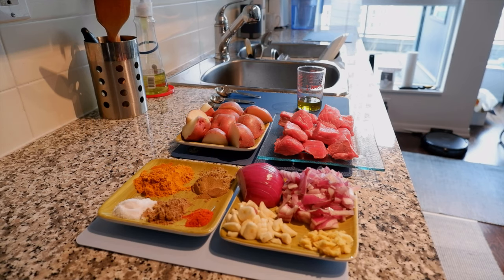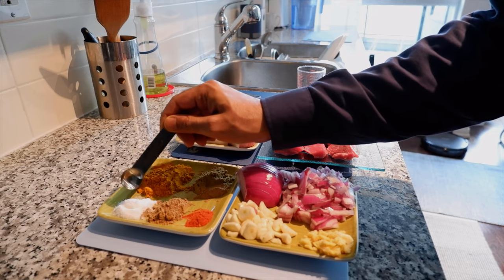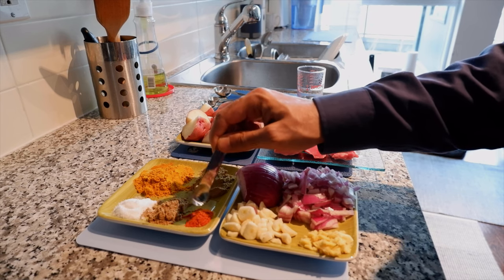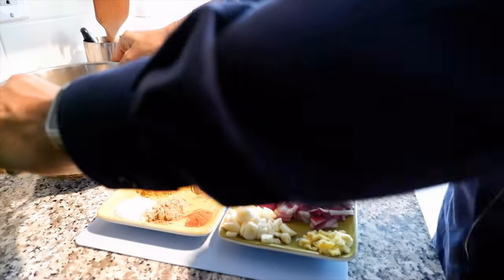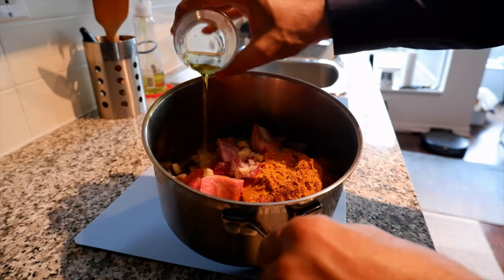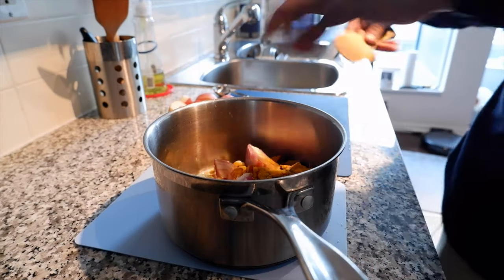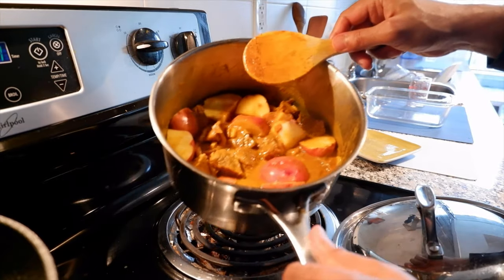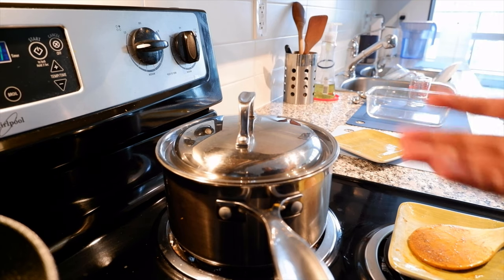How to Cook Simple Beef Curry | Best Beef Curry Recipe | One Pot Easy Beef Recipe in 30 Minutes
How to Cook Simple Best Beef Curry | How to Cook Spicy Beef Curry

Cooking beef curry should not be a difficult task and you don't need to be a Chef or Professional Cook to make delicious easy beef curry.

The ingredients to beef cook curry you need are as below:

Beef Curry Recipe
Cooking Time: 30 minutes to 1 Hour

Beef - 1/2 Kg
Onions - 1 or 2 based on how big they are
Ginger - 1 to 2 teaspoon
Extra Virgin Olive Oil - 30 ml or 1 oz
Potatoes - 2 to 3
Water - 40 ml (but check throughout the cooking and add more if necessary)
Turmeric - 2 tablespoon
Coriander - 1 tablespoon
Cumin - 1 tablespoon
Red Pepper or Chili pepper - 1 tablespoon
Salt - 2 to 3 teaspoon

Please watch the video for a detailed explanation of the ingredients.

In this video, I will show you how you can cook amazing beef curry at home.

Chapters:
0:00 Intro
0:11 First thing you need to know
1:05 Ingredients you need
5:05 Quantities
8:15 Beef Starts Cooking
10:18 Beef Is Done
10:40 How to Check If Beef Is Cooked